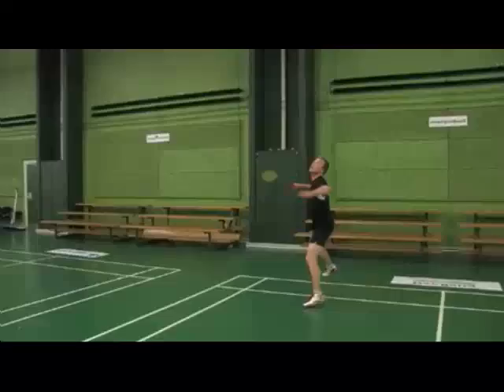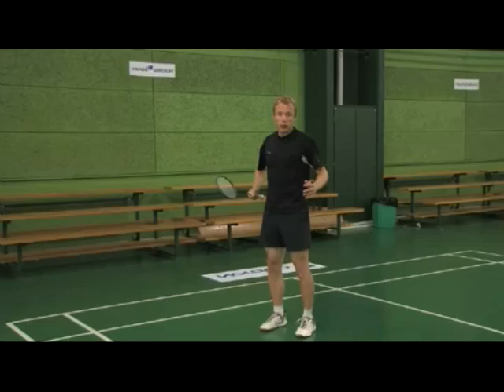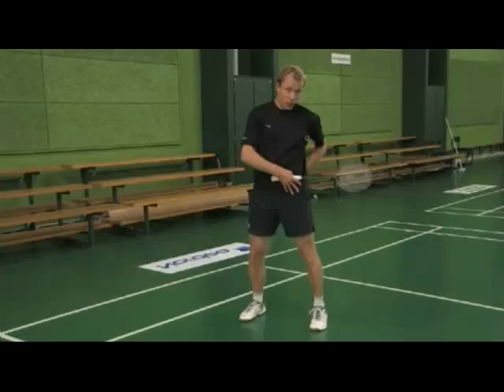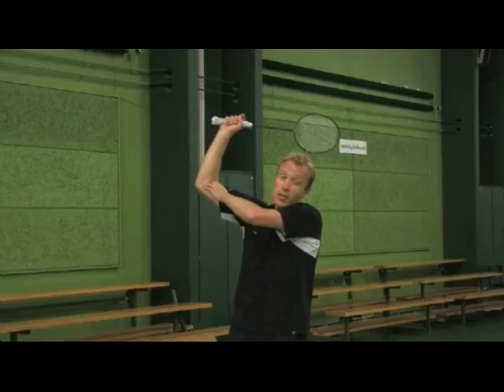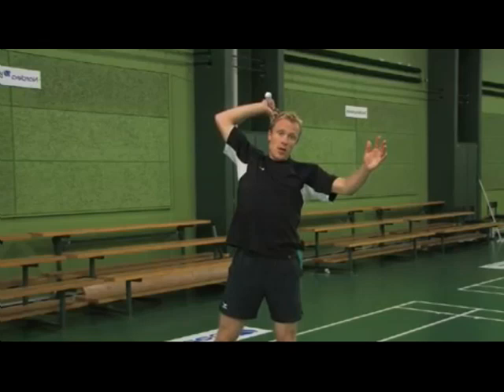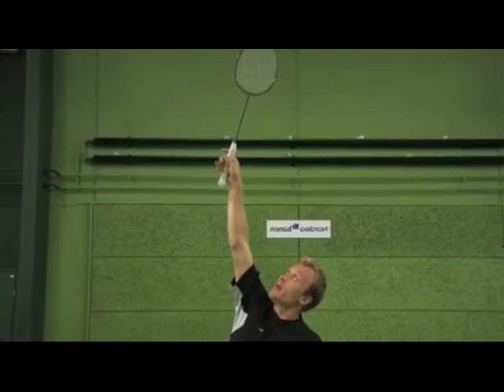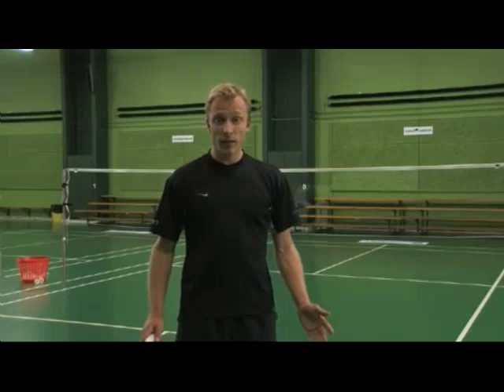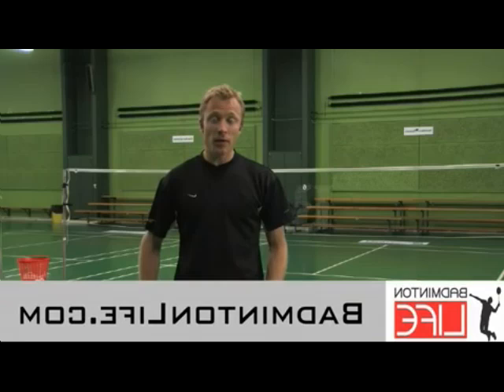Peter Rasmussen - How to Execute a Perfect Badminton Jump Smash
- Former world champion Peter Rasmussen shows us how to execute the perfect badminton jump smash. This is an excellent badminton training video.